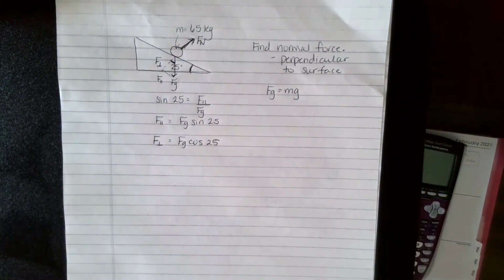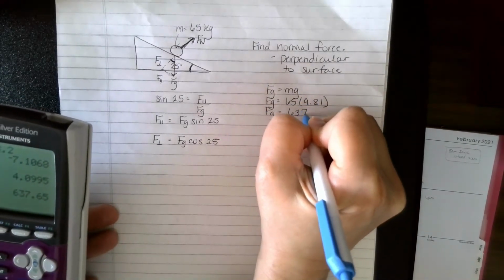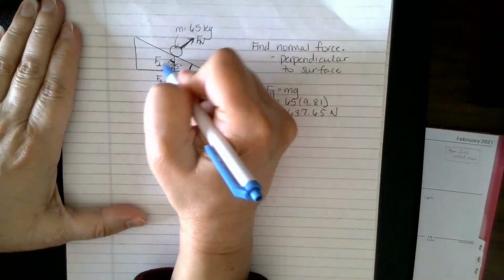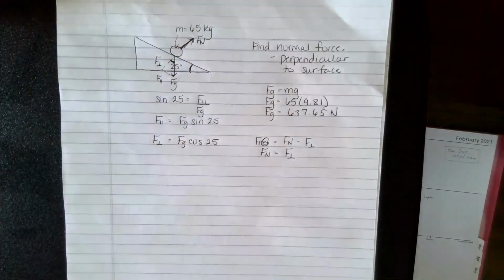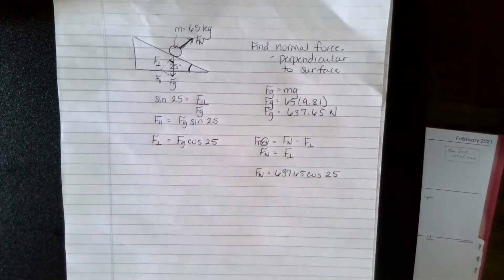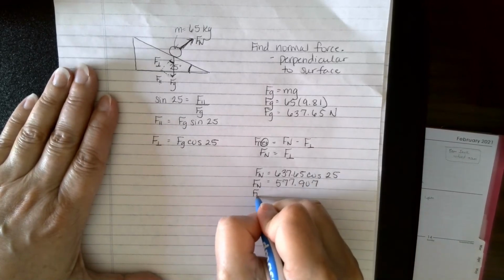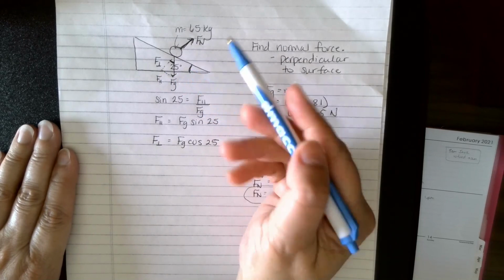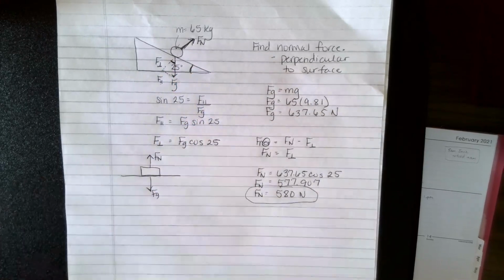Normal Forces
Video explaining normal forces on ramps.